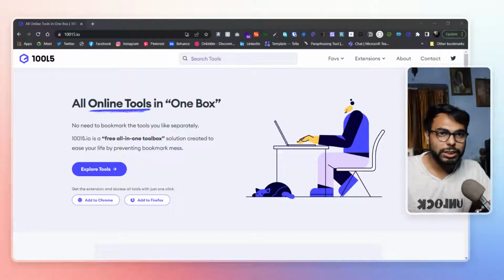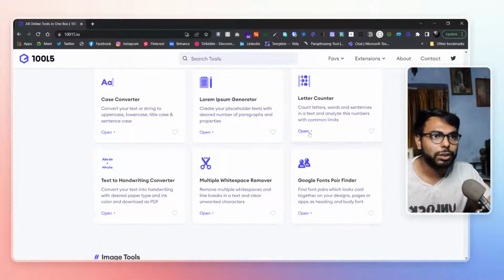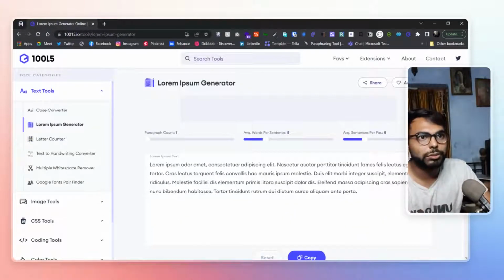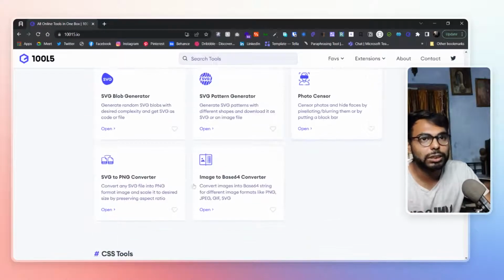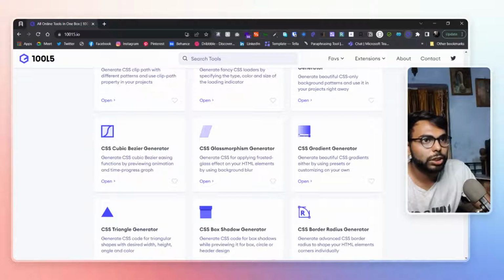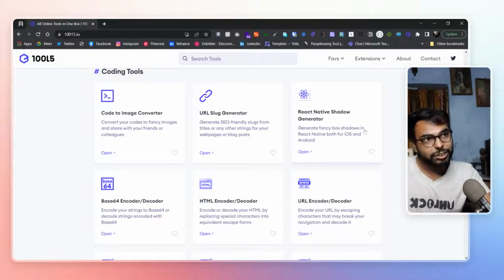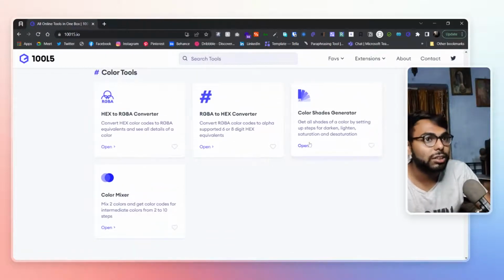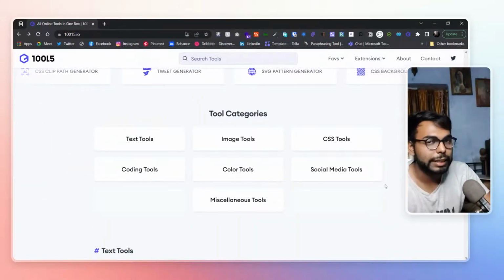All Online Tools in “One Box”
Hi! Guys,